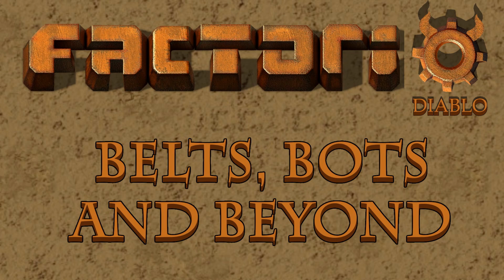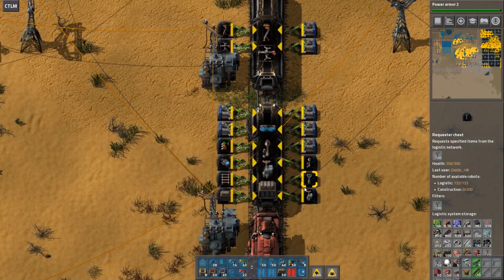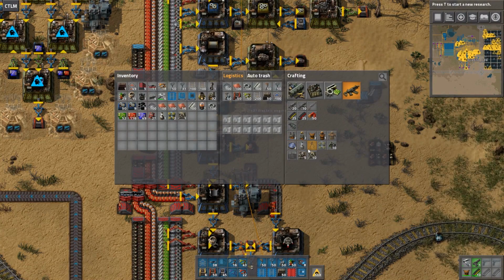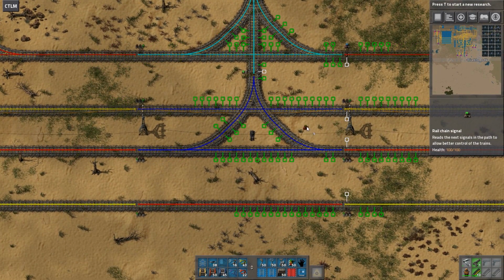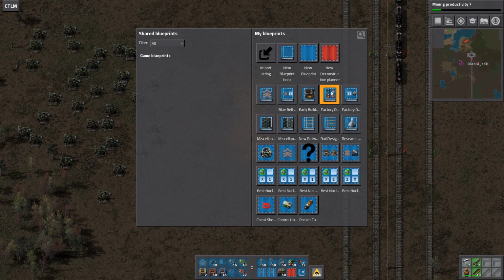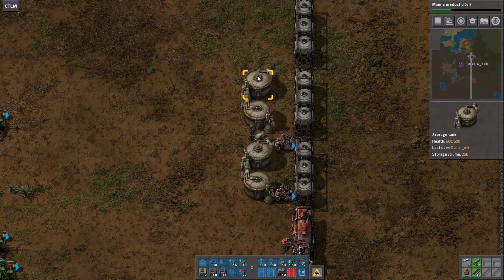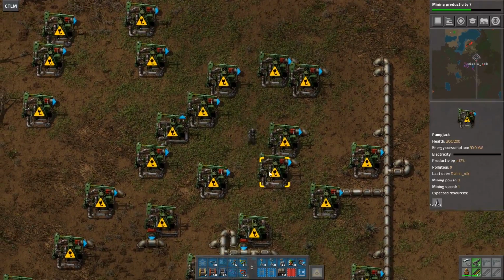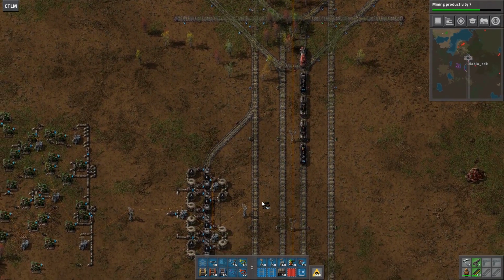Factorio - Belts, Bots and Beyond: Part 18 Oil trains a-comin'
Part 18 in the Belt, Bots and Beyond series, Oil trains a-comin'